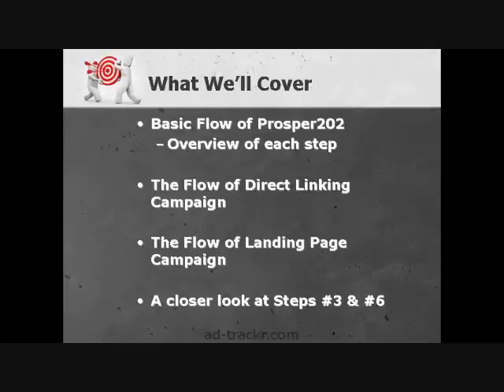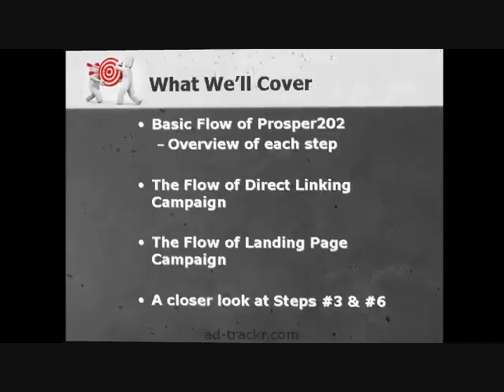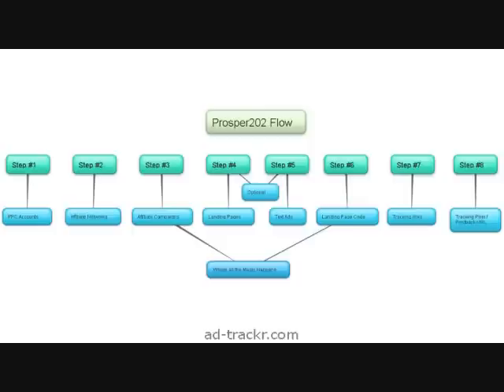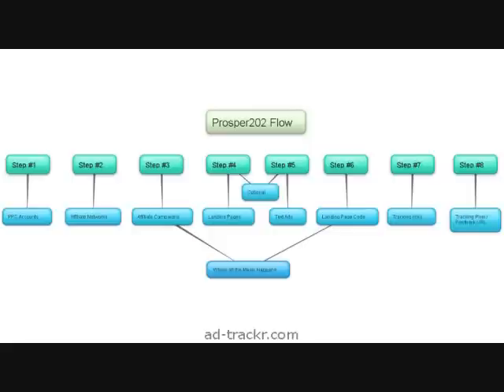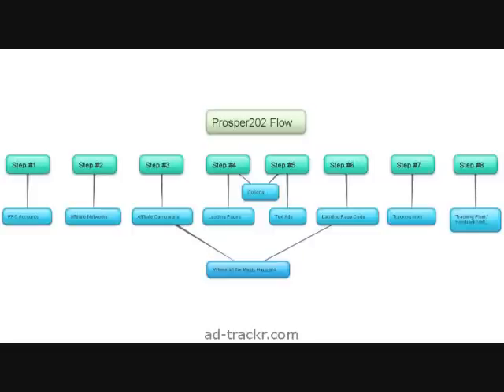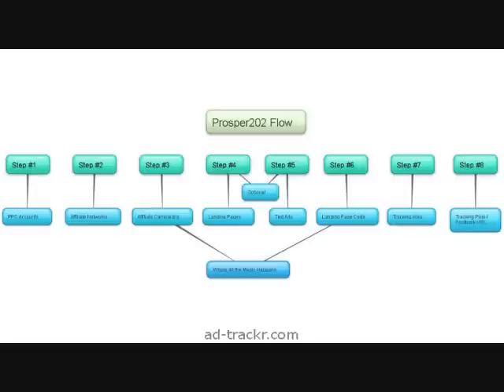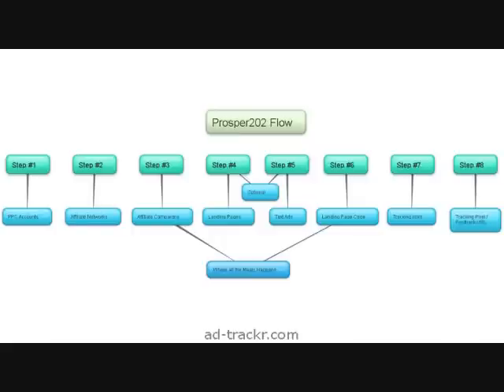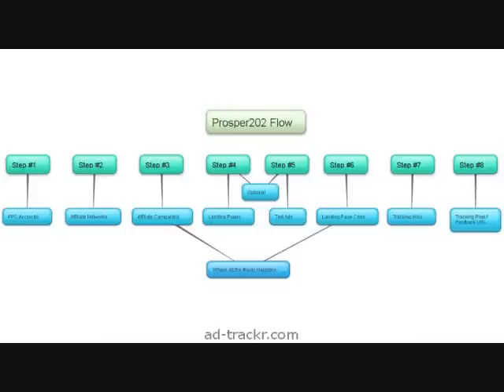Prosper202 Flow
- A quick run down of each step in the Prosper202 process... This is the first in a video series designed to help you understand how Prosper202 really works.  I hope it helps.